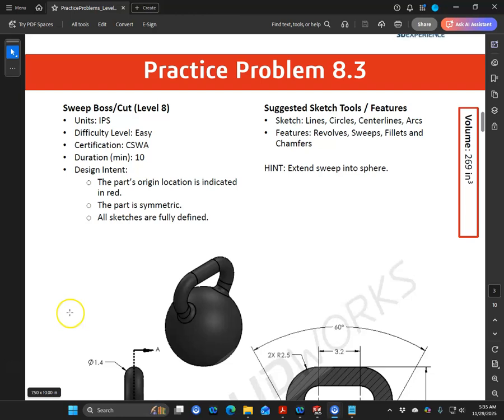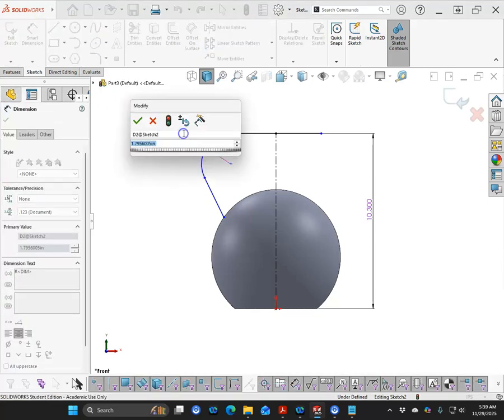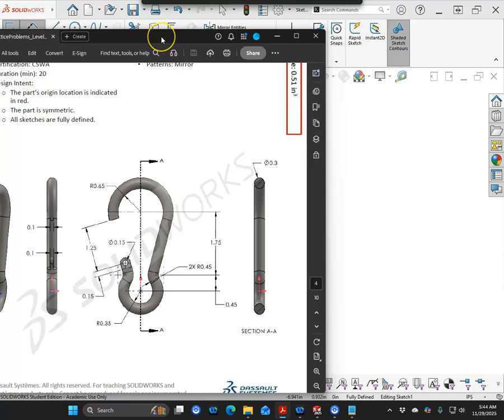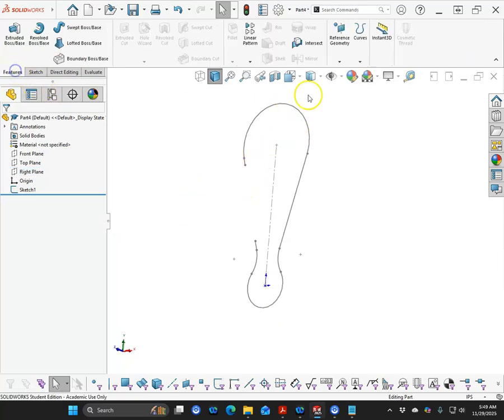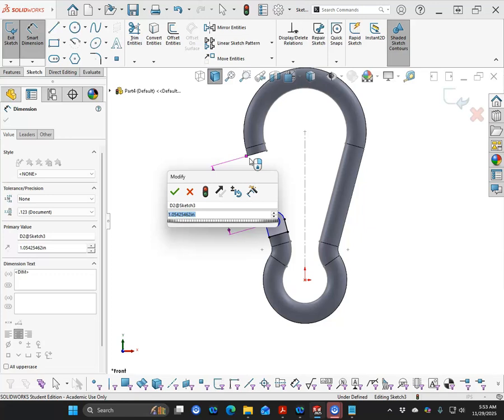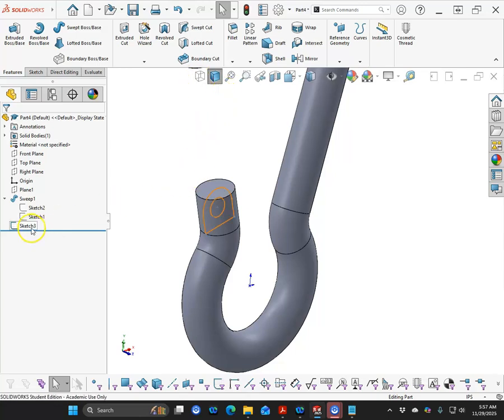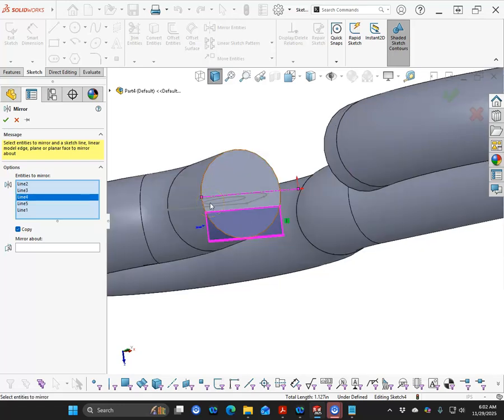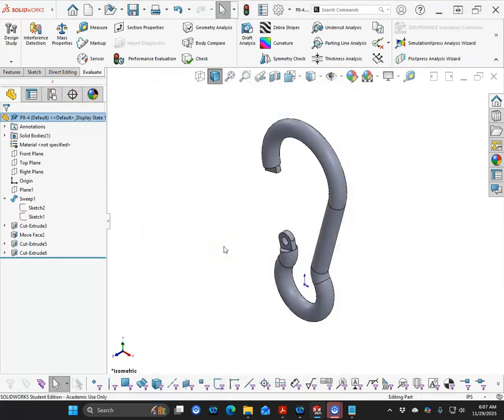20251129 SW Problem 8-3 8-4 Optional